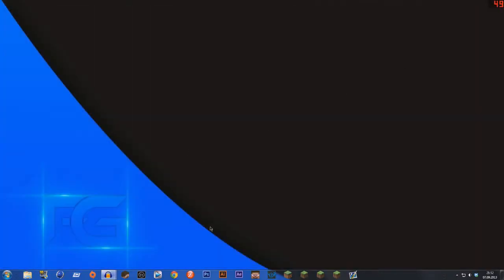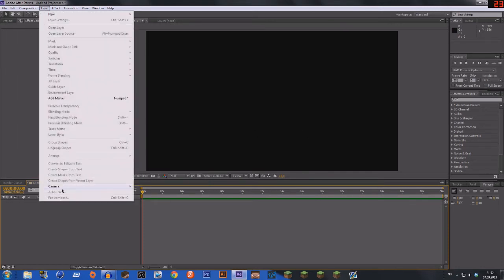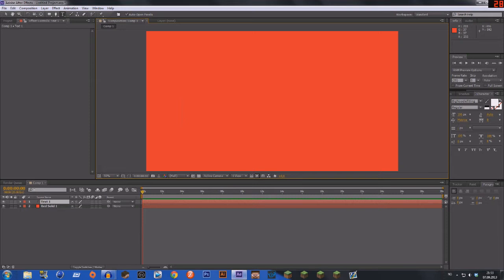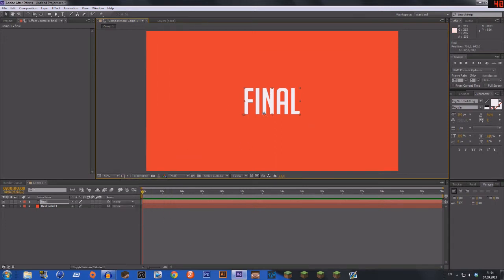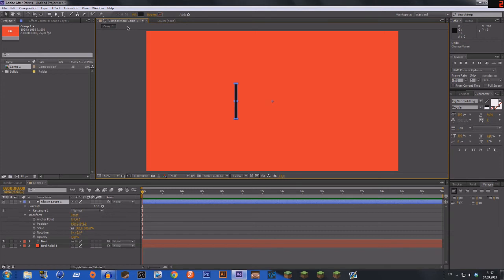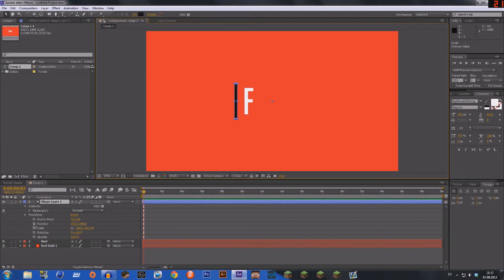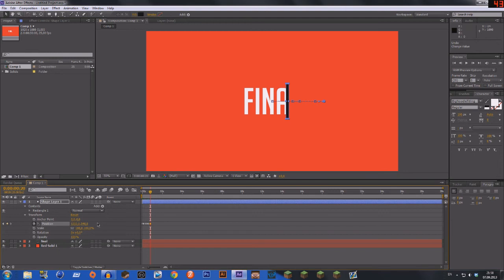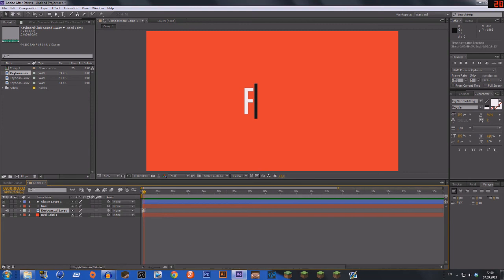Adobe After Effects : Typewriter Tutorial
Hey guys, today I show you how to make a kind of type writer effect in adobe after effects cs6.